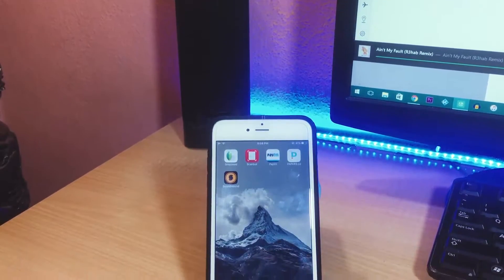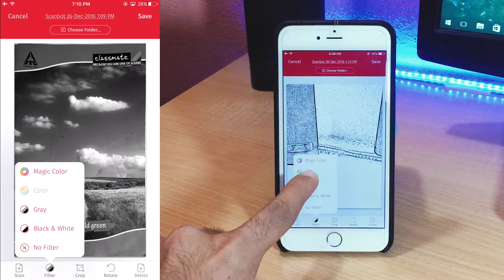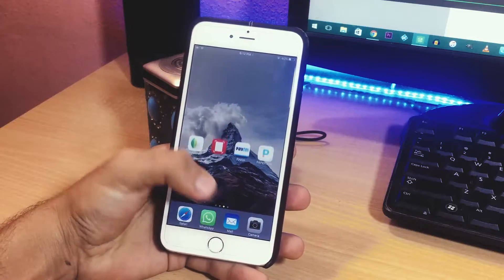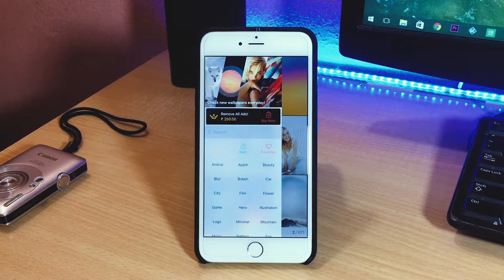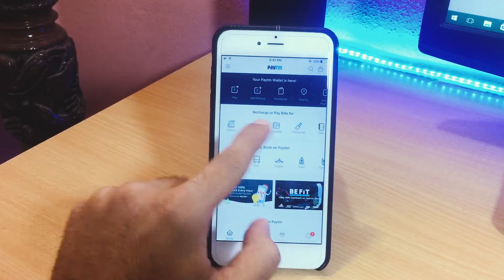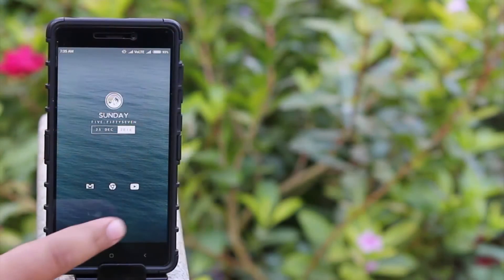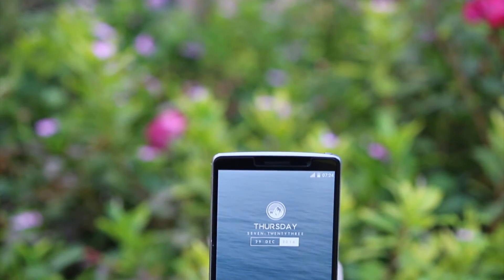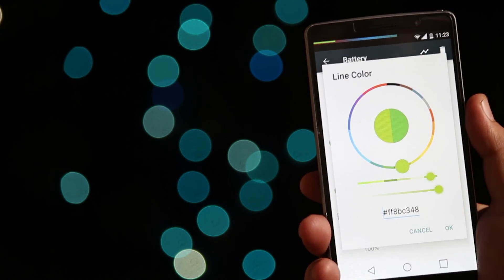Top 10 Best iOS & Android Apps You Must Have In 2017 ft. Passion Labz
This Video is in Collaboration With Simraan From Passion Labz & We're Bringing you Top 10 Best iOS & Android Apps That You Must have in 2017! Give Your iOS or Android Device the refreshment it needs this New Year & Install these Top 10 Best Apps for 2017!

**HIT LIKE IF THIS VIDEO HELPED YOU OUT**
Links to all the Applications -
iOS Apps -

How to Clear RAM of any iOS Device & Clear Cache Data !! Clear iPhone , iPad , iPod RAM iOS 10

Install GBA, GBC Emulator - GBA4iOS & ROMs on iOS 10, iOS 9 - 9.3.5 No Jailbreak, No Computer

LATEST Pokemon Go Hack 1.19.1 Working! iOS 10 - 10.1 & 9.3.5, Tap To walk & Teleport

How to Download Unlimited FREE Music Directly on your iPhone , iPad , iPod NO JAILBREAK iOS 10